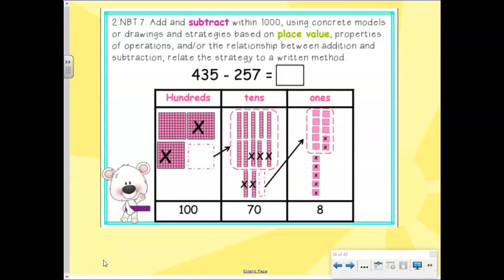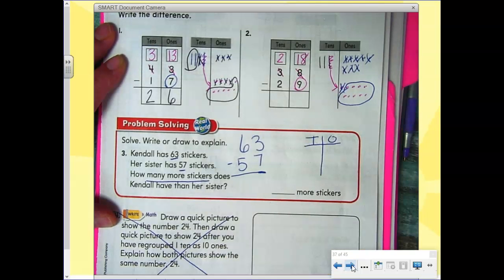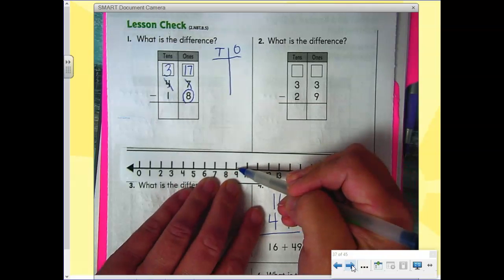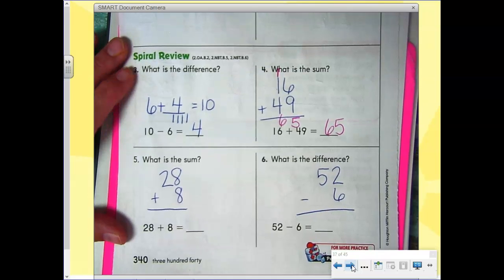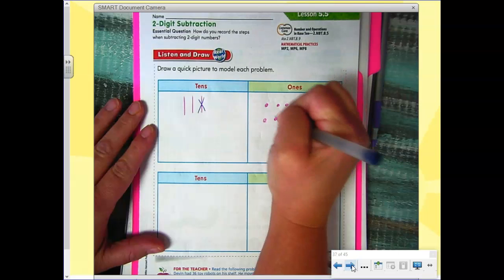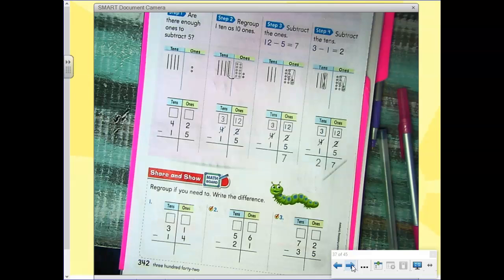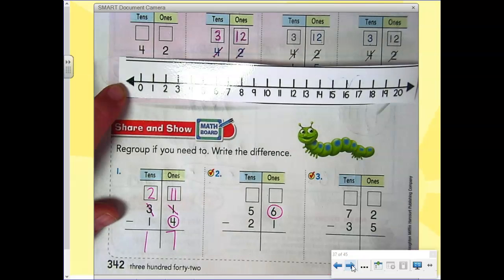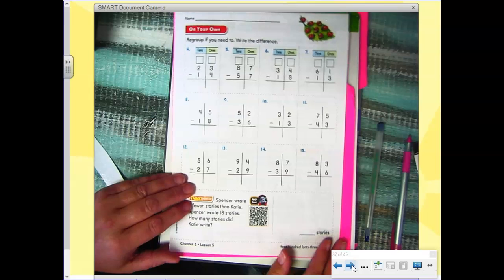2 Digit Subtraction Lesson 5 5